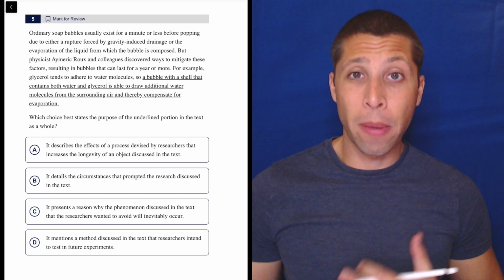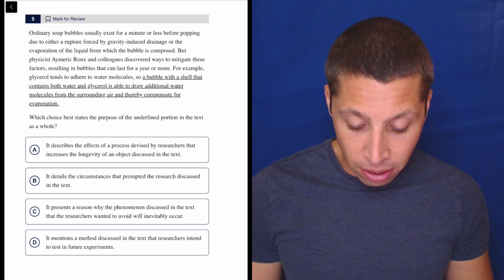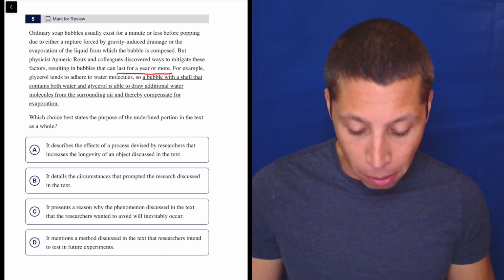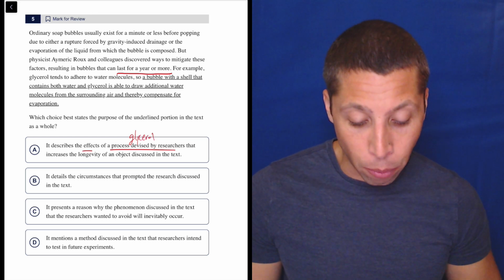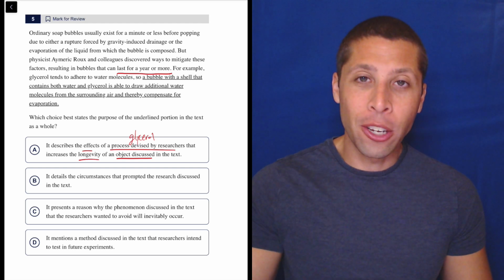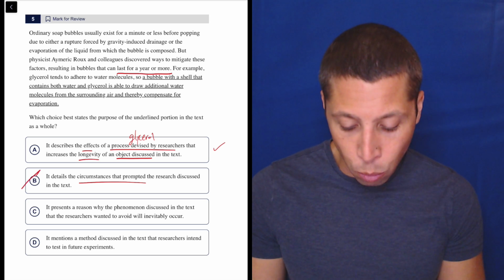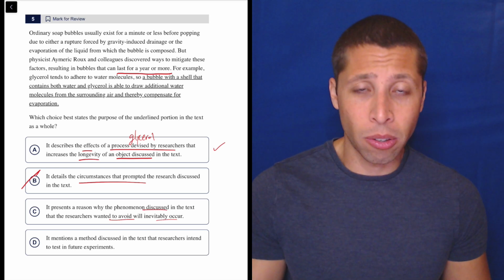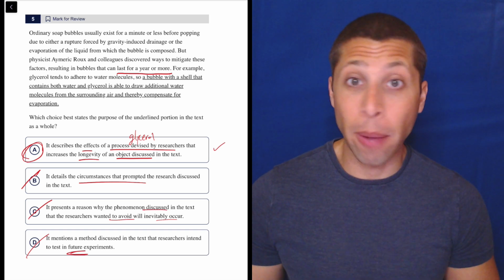Digital PSAT 2, Reading Module 2E, Question 5 (passage)